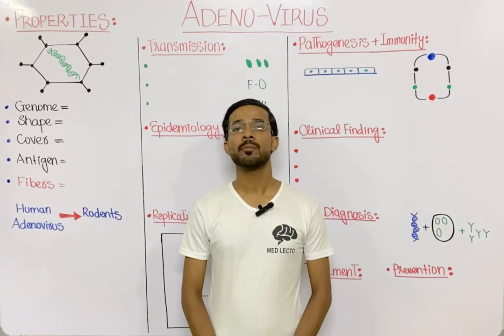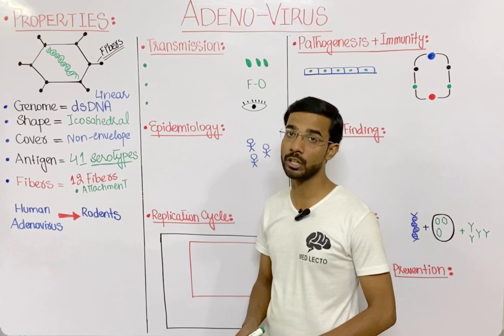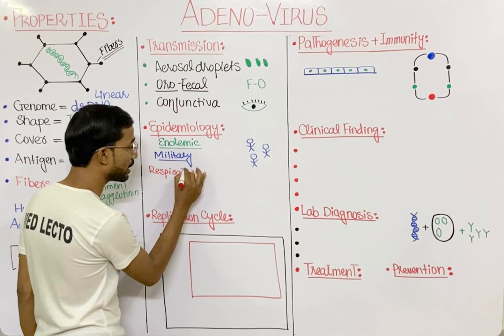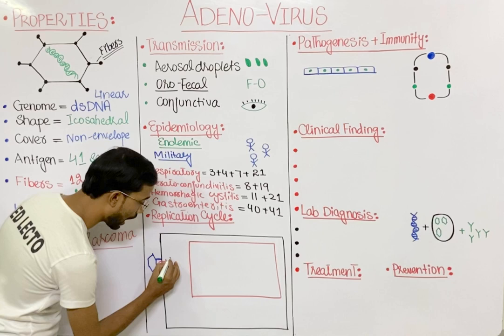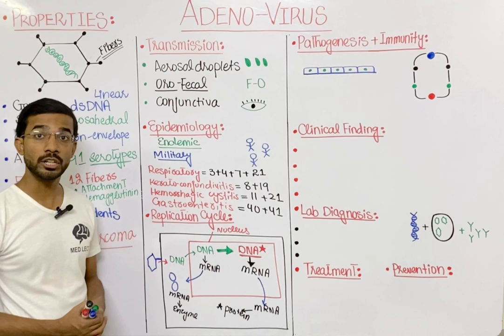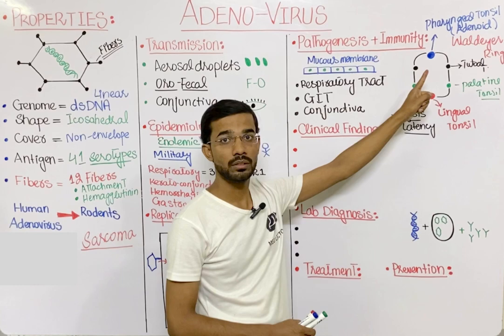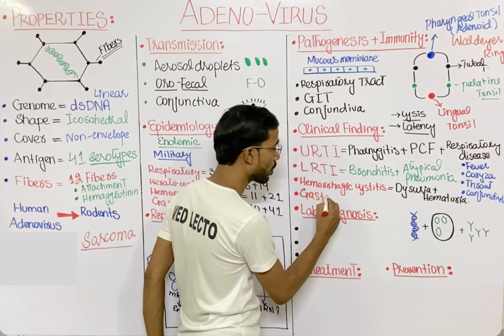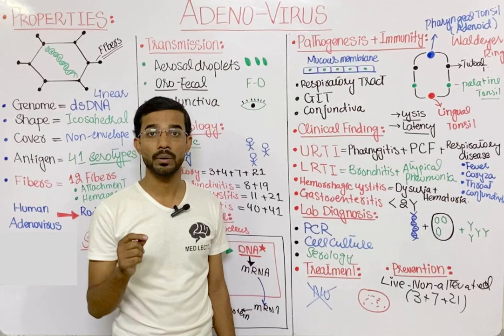Adeno Virus | Properties | Transmission | Replication | Pathogenesis | Treatment | Prevention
Adenoviruses are a group of viruses that typically cause respiratory illnesses, such as a common cold, conjunctivitis (an infection in the eye that is sometimes called pink eye), croup, bronchitis, or pneumonia. In children, adenoviruses usually cause infections in the respiratory tract and intestinal tract.
Respiratory infections. Respiratory infections occur by coming in contact with infectious material from another individual or inanimate object. The secretions from the respiratory tract may contain the virus. The virus can also survive for many hours on inanimate objects, such as doorknobs, hard surfaces, and toys.

Intestinal tract infections. Transmission of the digestive strain of the virus usually occurs by fecal-oral contact. Usually this occurs from poor hand washing or from ingestion of contaminated food or water